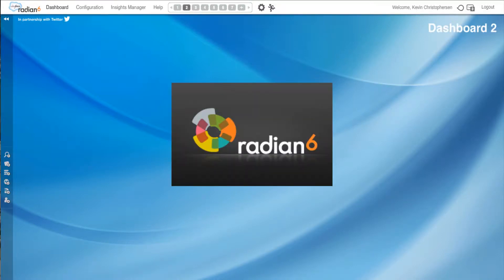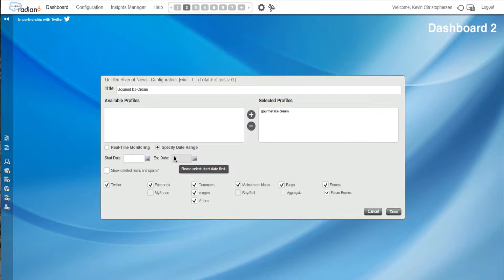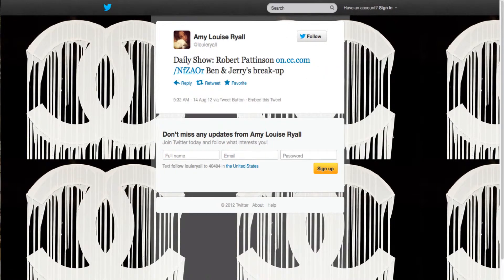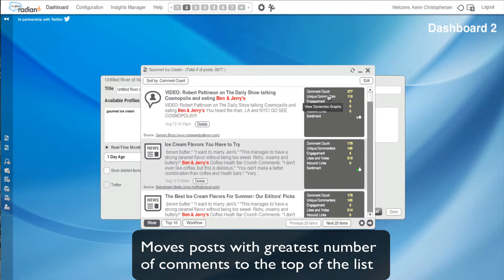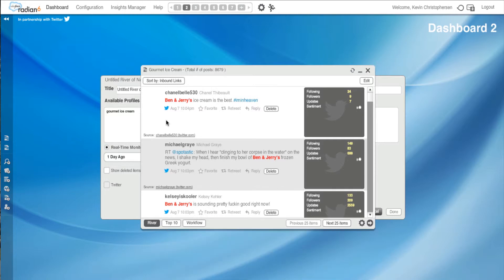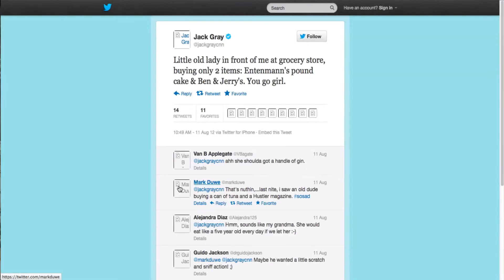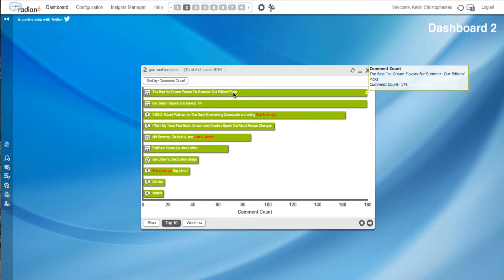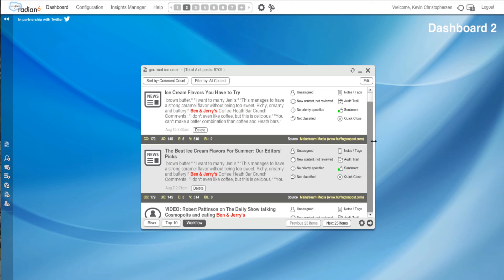NUMBER 2: River of News Tutorial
In this Radian6 Tutorial, learn how to set up and use the River of News Widget.